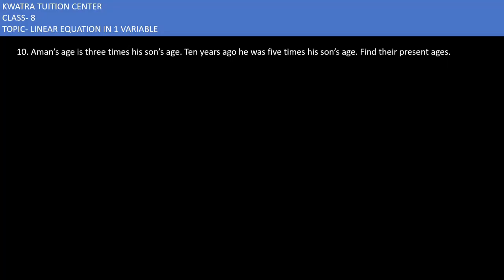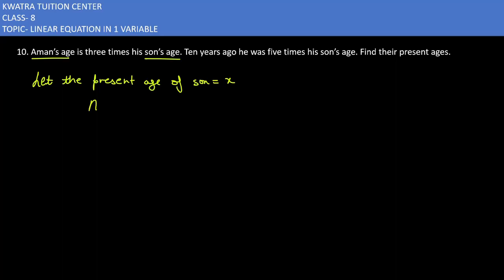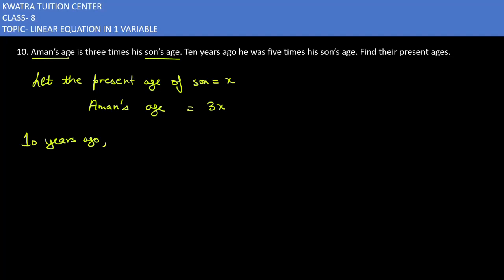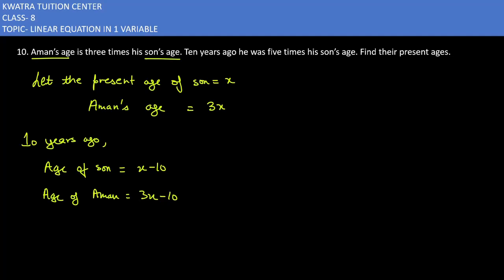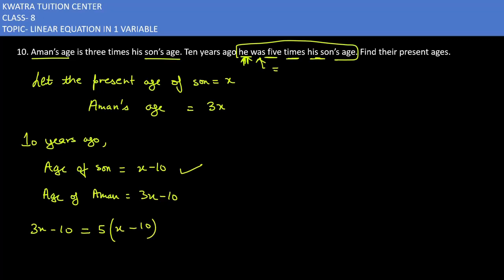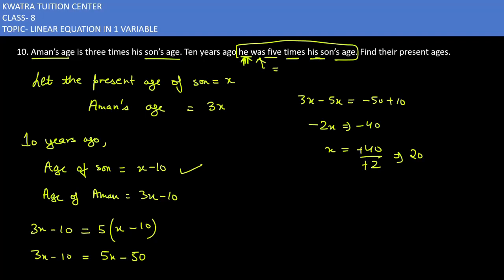10. Aman’s age is three times his son’s age. Ten years ago he was five times his son’s age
10. Aman’s age is three times his son’s age. Ten years ago he was five times his son’s age. Find their present ages.